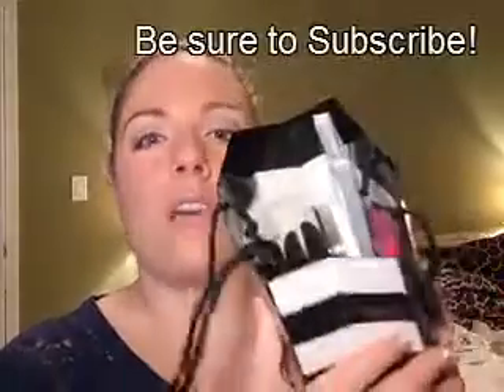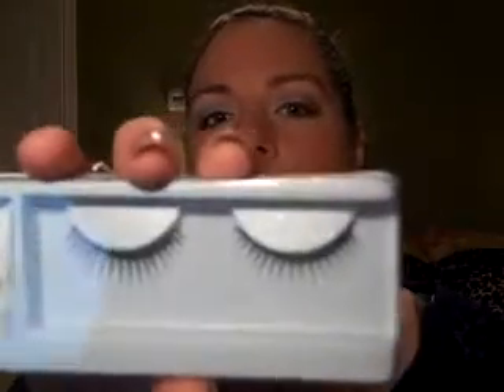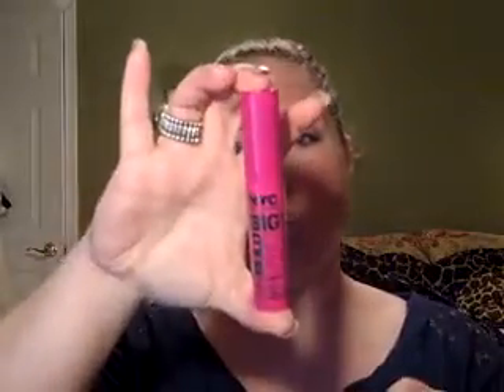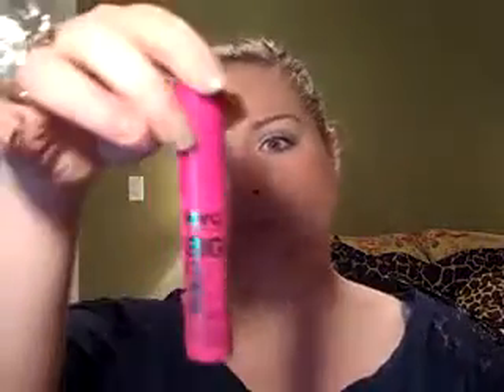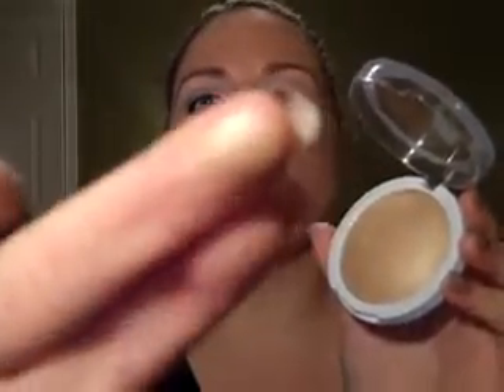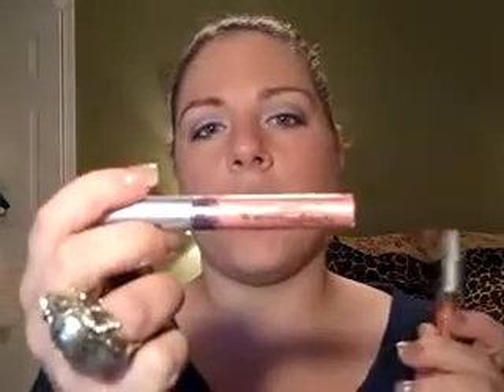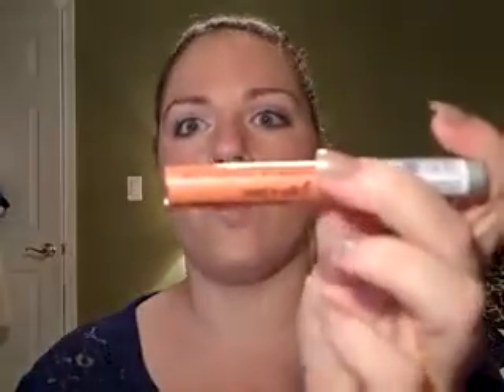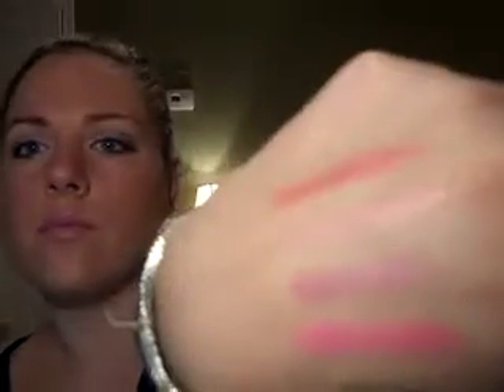Haul ~ Ulta, Sephora, Target Walmart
A quick Haul Video for you guys!